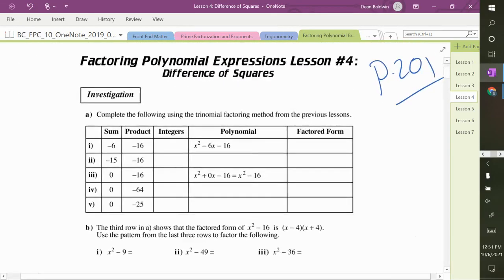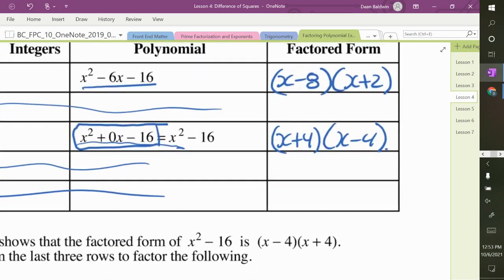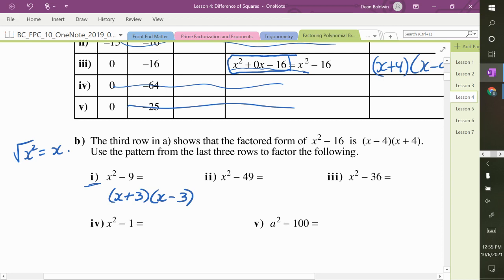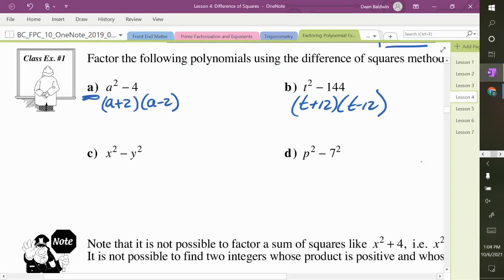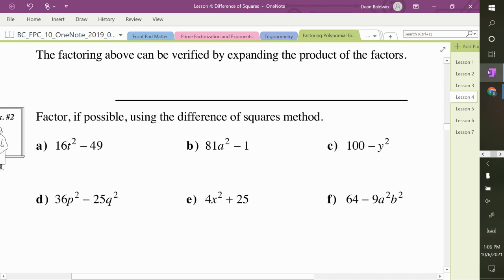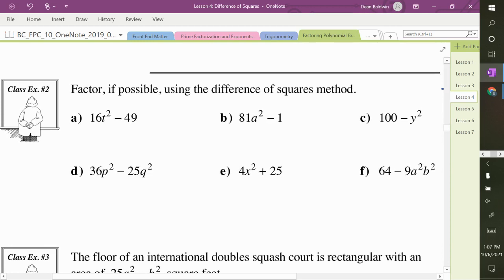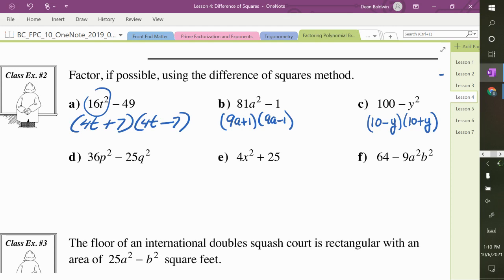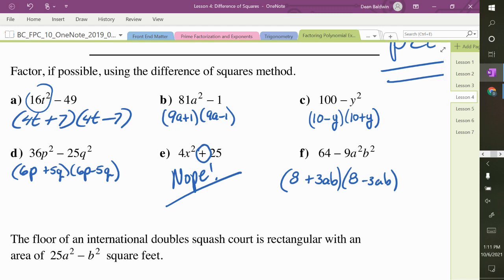Factoring Lesson 4 Difference of squares part 1